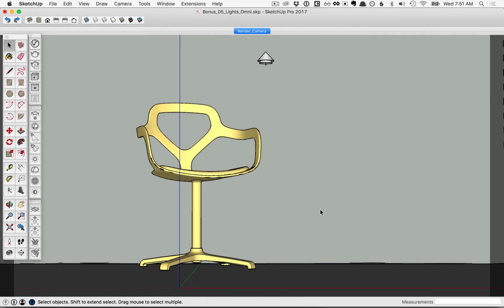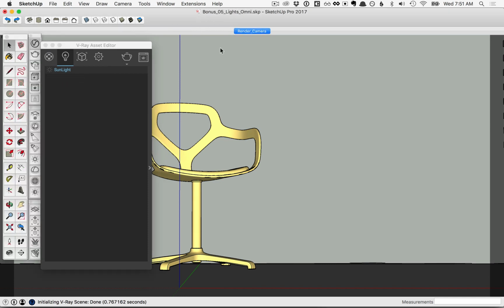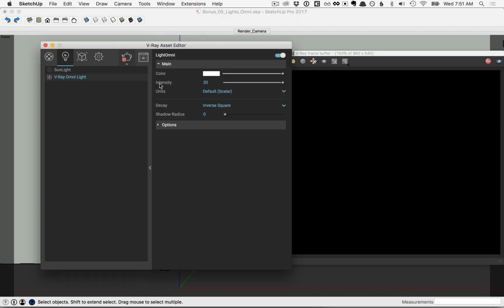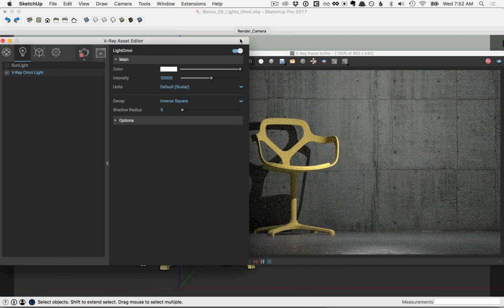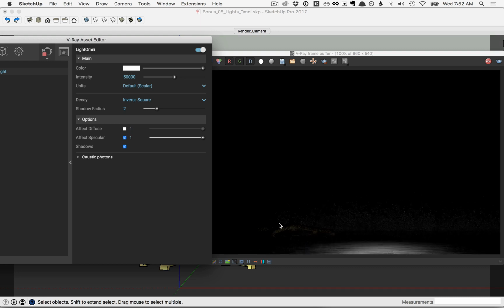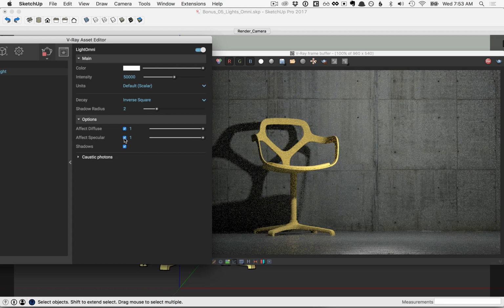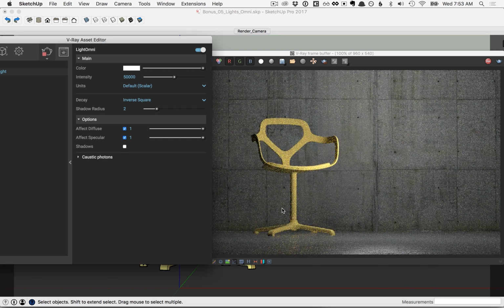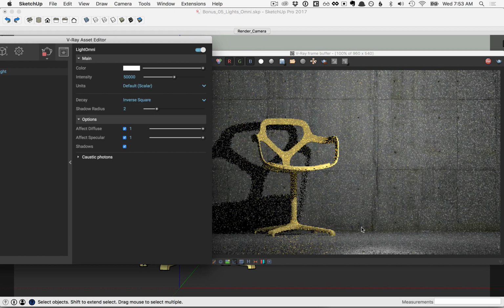Vray For Sketchup #1/6 - Using Light Omni in vray for sketchup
This extra module uses the Point Light to examine some of the extra parameters of lights. A Point Light is an infinitely small point (like the Spot Light) that emits light in all directions equally. This light cannot be seen by the camera or in clear reflections. It creates sharp shadows by default. The Shadow radius parameter allows us to specify a radius of the shape of the light that is used only when calculating shadows. Larger numbers make the shadows softer.

Affect Diffuse/Specular - allows you to enable or disable the effect of the light on the diffuse and specular components of the materials in the scene. This can be used for artistic purposes but disabling these checkboxes or using multipliers different than 1 will create physically inaccurate results
Shadows - enables/disables the casting of shadows by the light